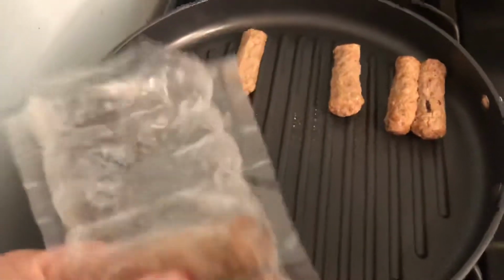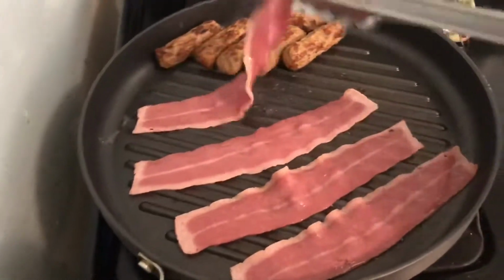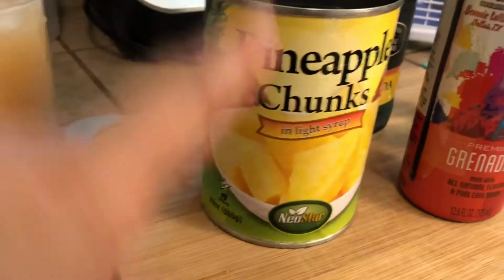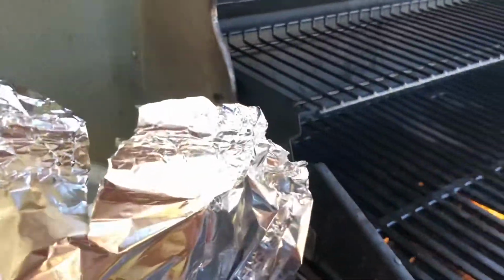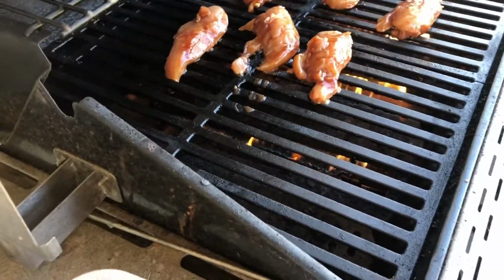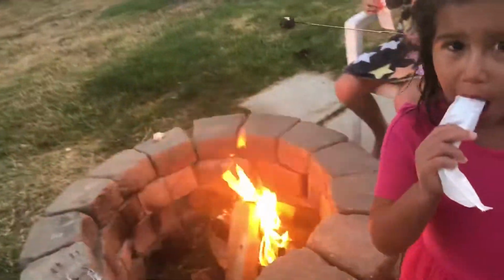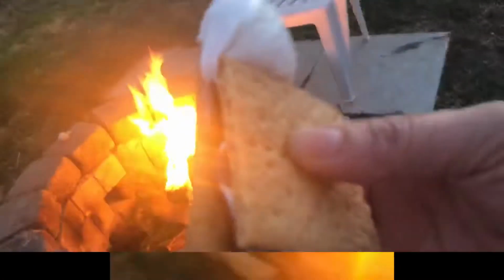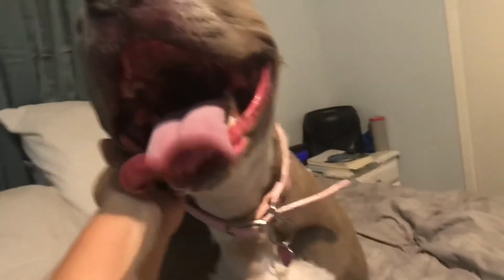fourthfofjuly2020 Fourth of July 2020 | Swimming | BBQ Family Fun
Fourth of July 2020 Swimming BBQ Family Fun at Home quarantine style!! Hope everyone had a fun safe Fourth of July we did at home with family and we had the eat backyard firework show!!

We hope that our journey as a Blended Family will help someone that is going through or about to become one BECOME STRONGER!. Let’s get at it!!